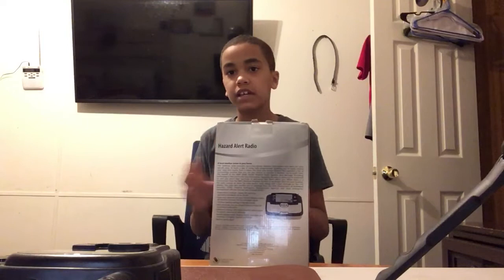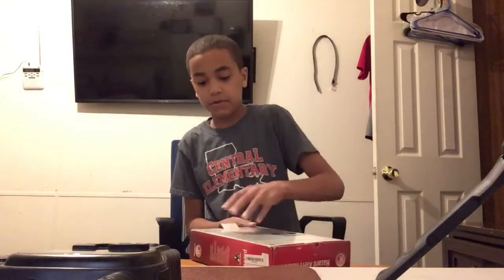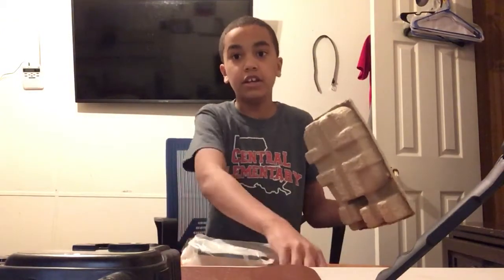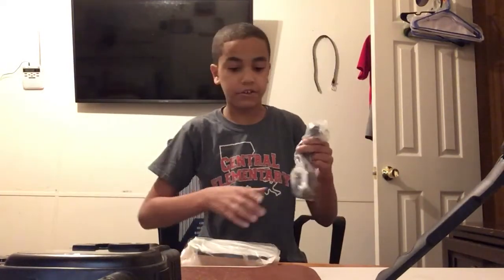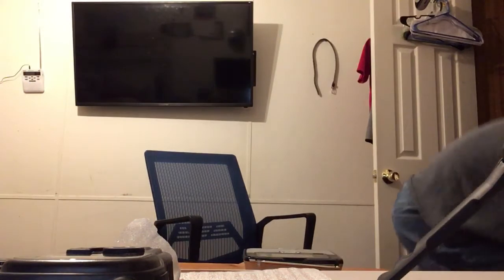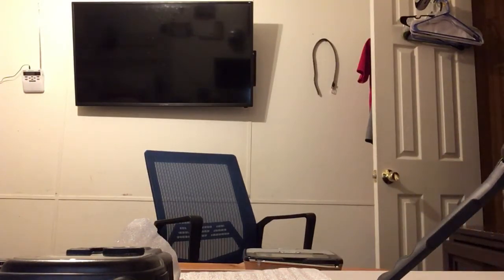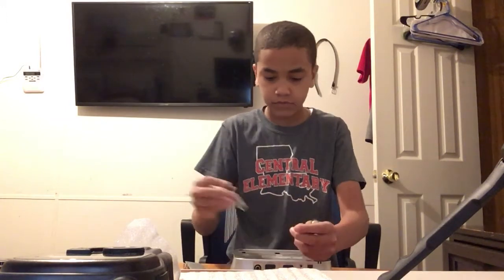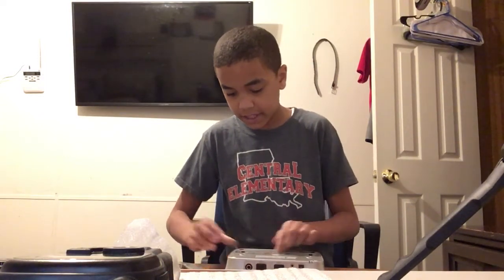The Unboxing and Setup of the RadioShack 12-262